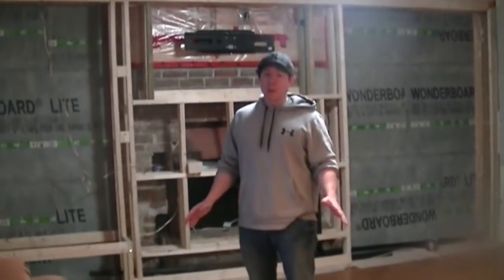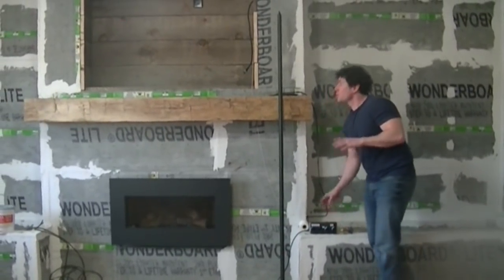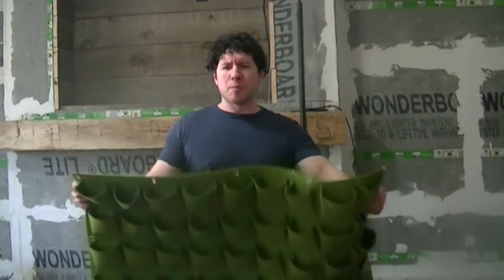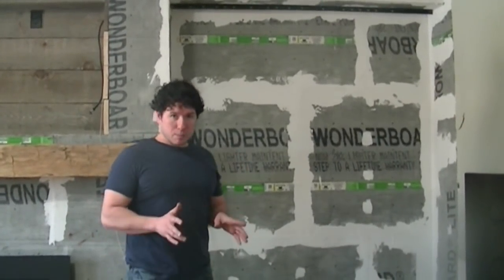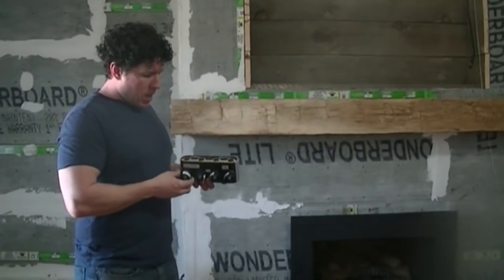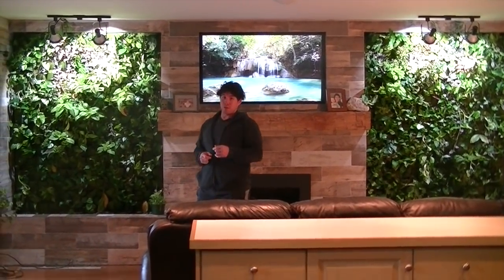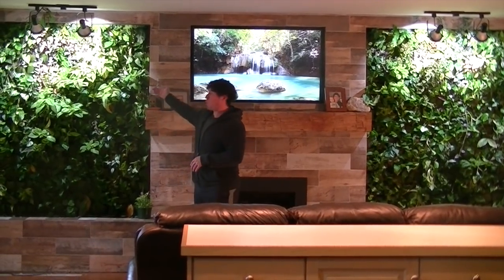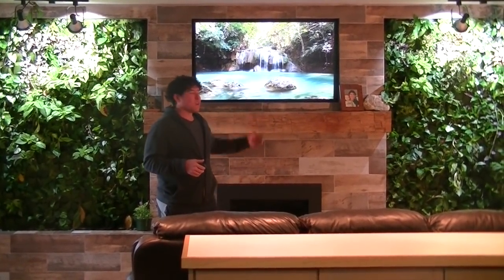Living Wall Installation - Step by Step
How to rough-in, build, and finish an indoor living wall/vertical garden for your home.

Wall plants: golden pothos, sliver bay and coleus